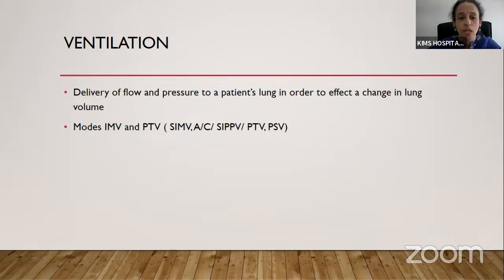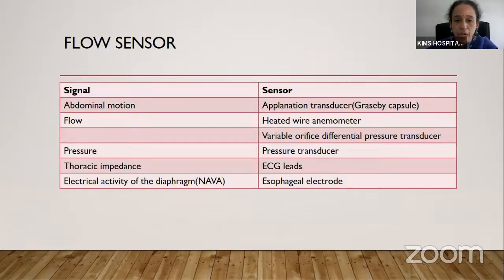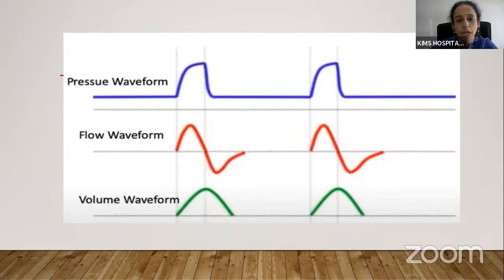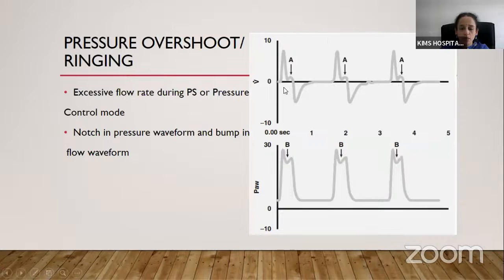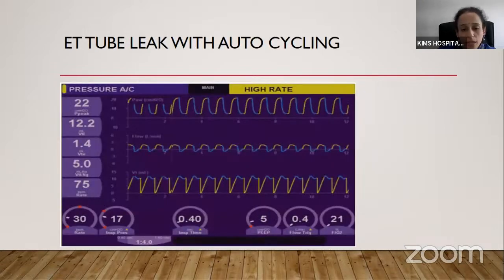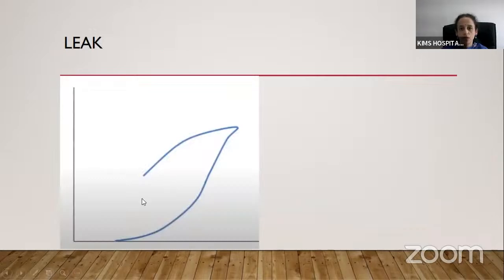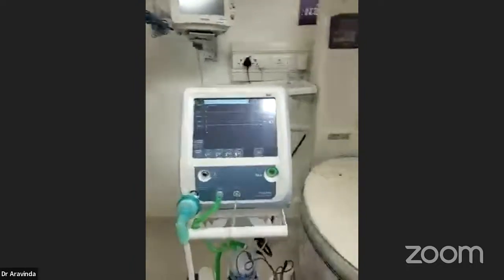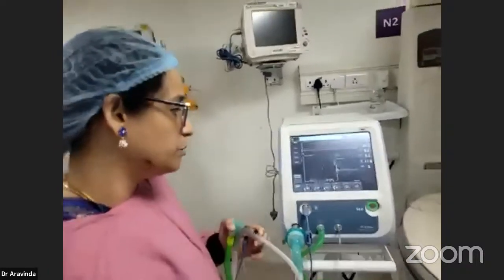Session: 3 - Pulmonary Graphics | KIMS Cuddles O-N-E | Online Neonatal Education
Topic: Pulmonary Graphics
Date & Time: 26th May 2023 & 2pm to 3pm
Speaker:
Dr. Aravinda Lochani T
Consultant Neonatologist and Pediatrician